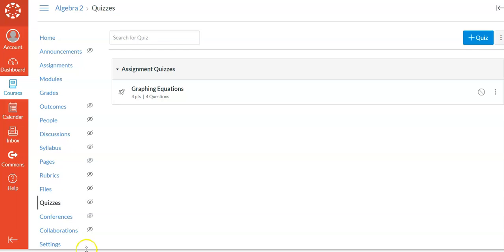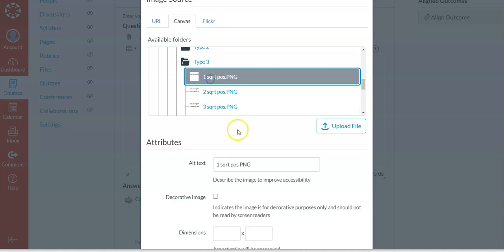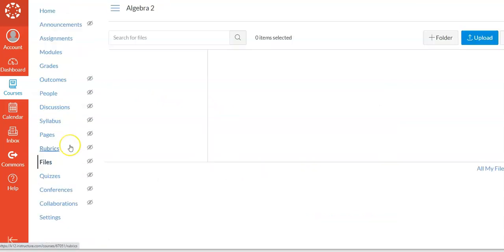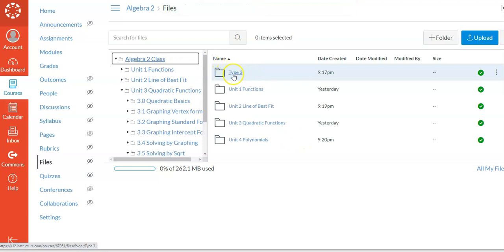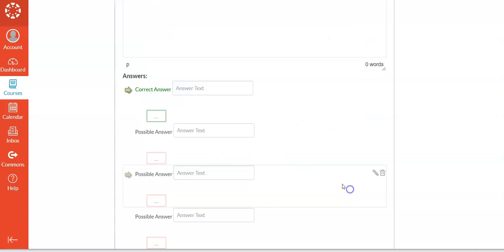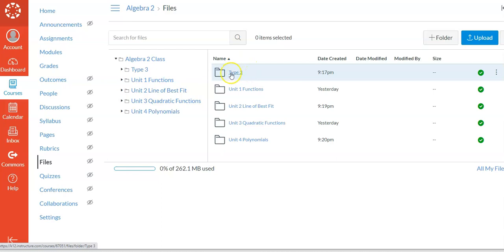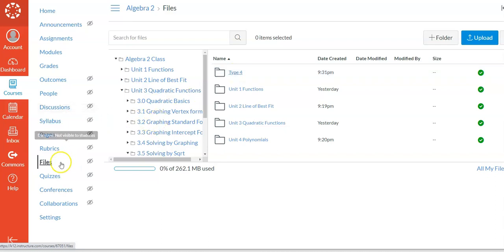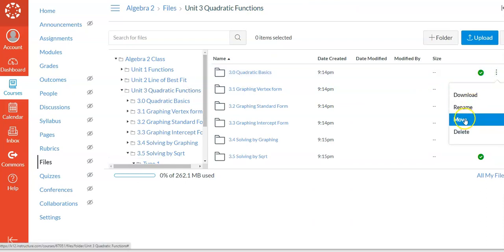Learning Canvas - Making Questions Power Tip 1 (Folder Naming)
This type shows how naming your canvas image folder in a particular way you can save time searching for the file image.